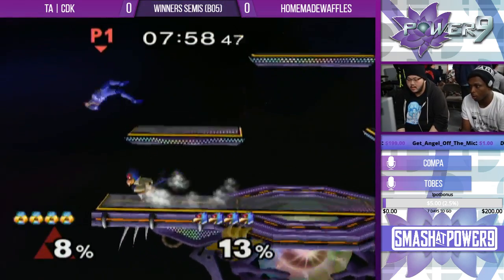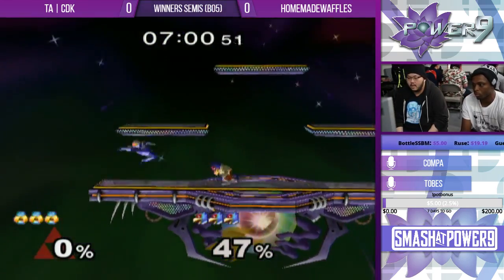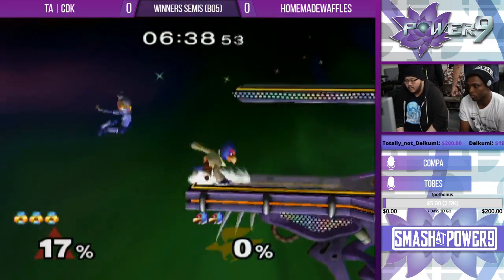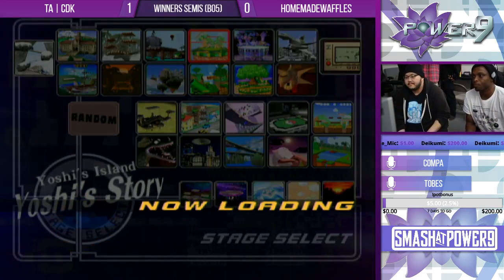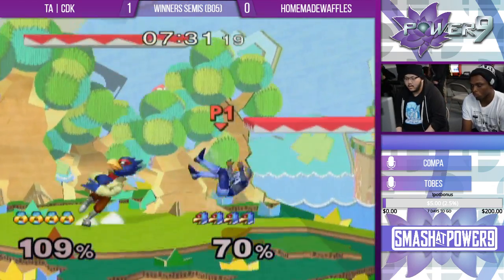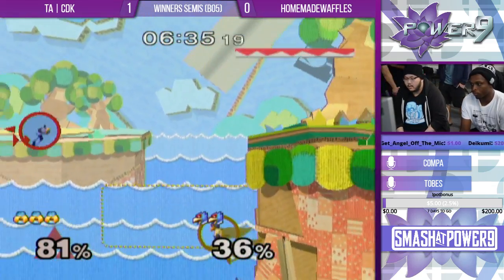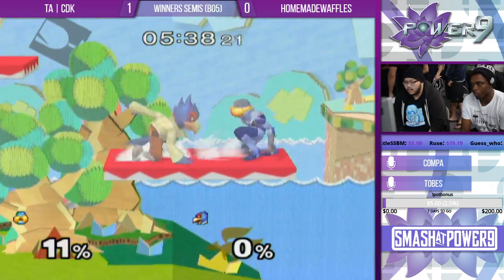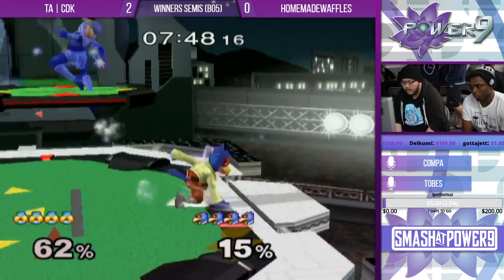S@P9 #26 - SSBM - TA | CDK VS homemadewaffles - Winners Semis